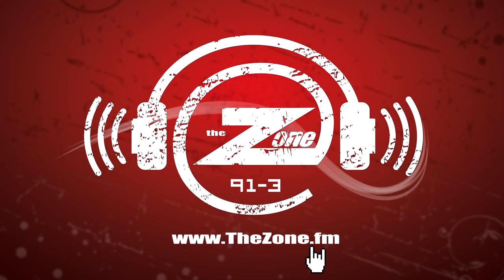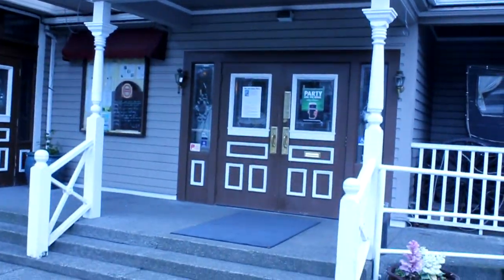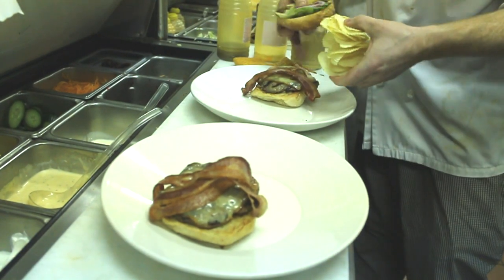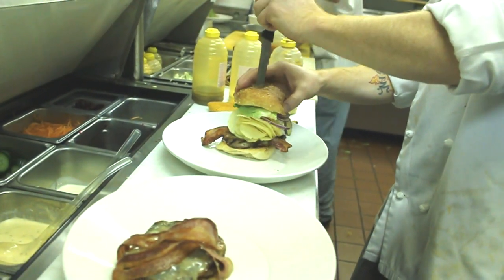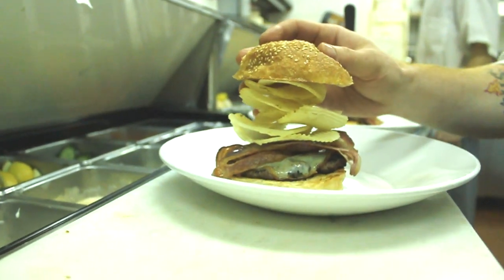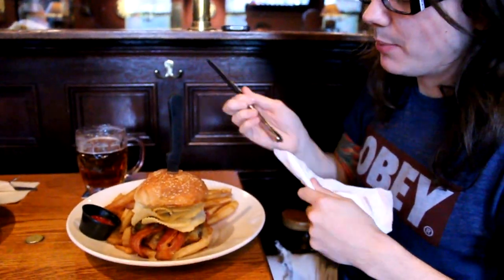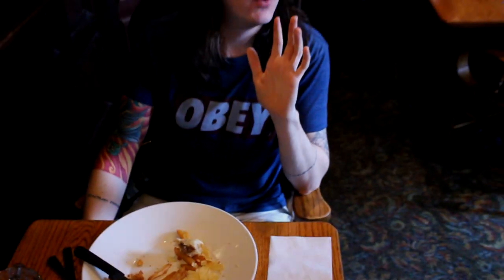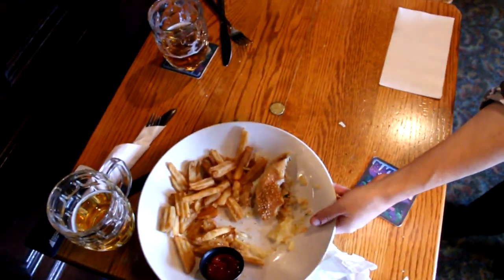Crunchburger (The Zone @ 91-3 radio Victoria BC Canada 91.3)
Jeremy didn't believe that chips on a burger would be awesome, so he had to see for himself.